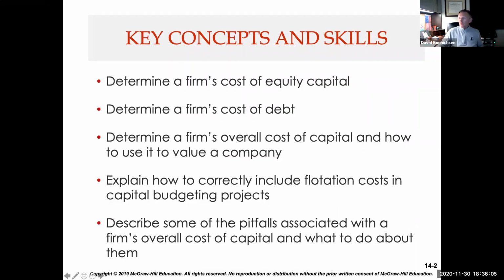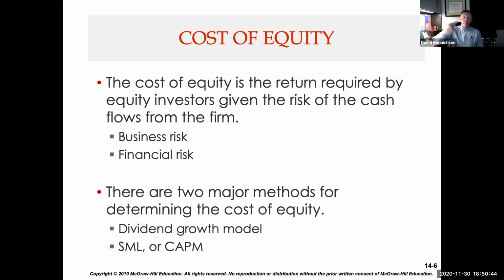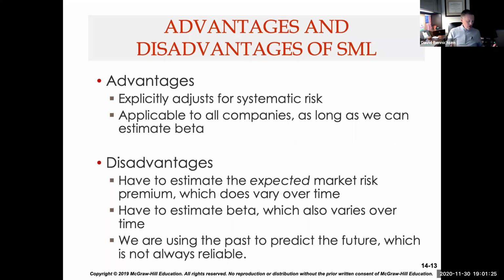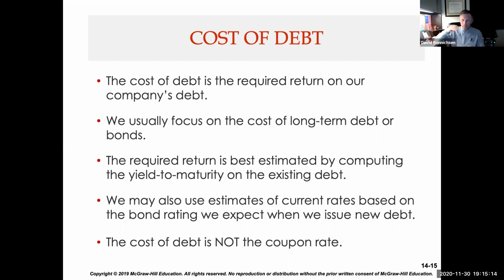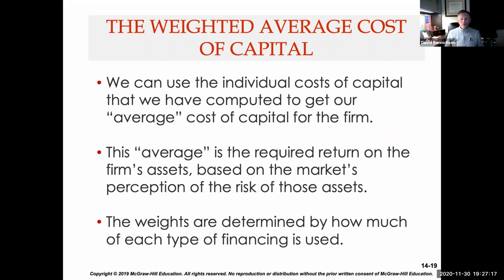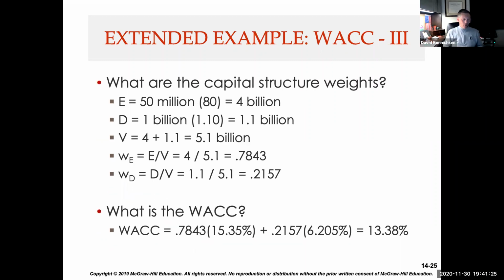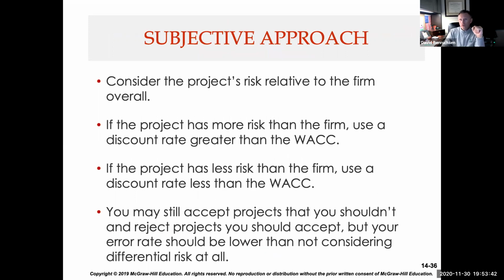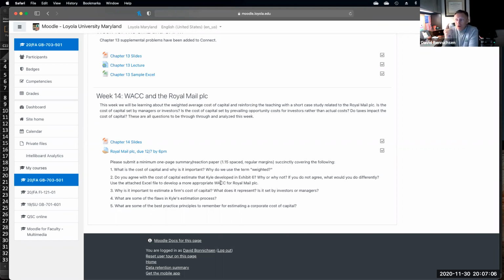GB703: Chapter 14, WACC